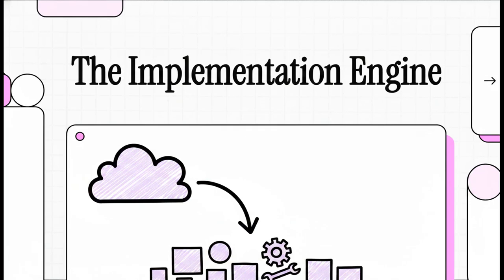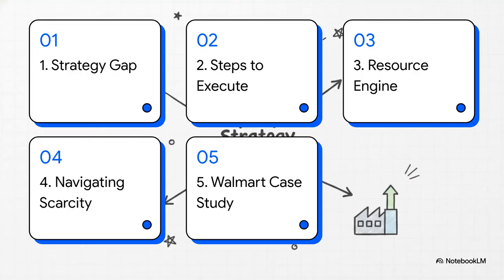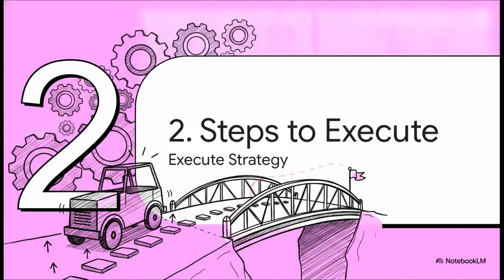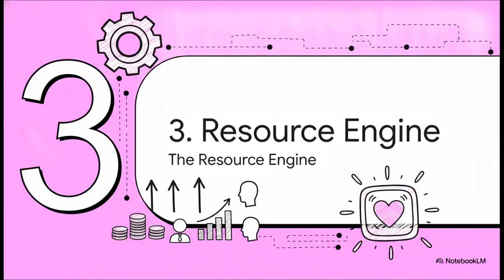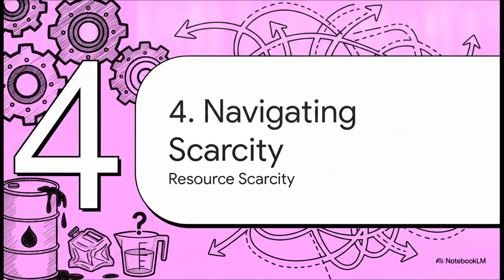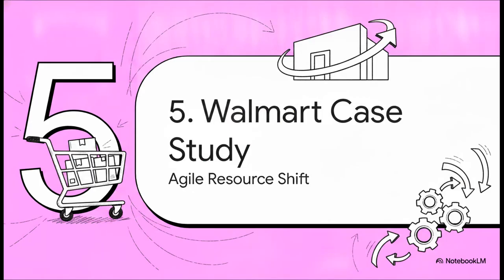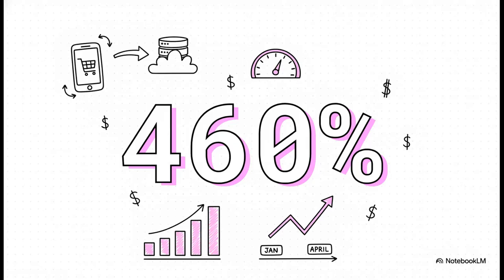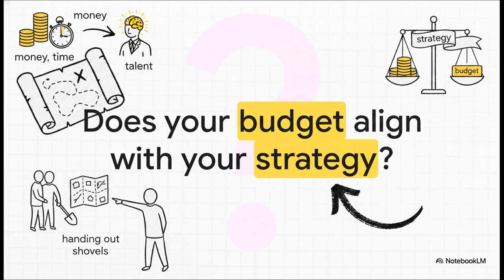E4.8 - The Implementation Engine (Strategic Foundations of Resource Allocation)